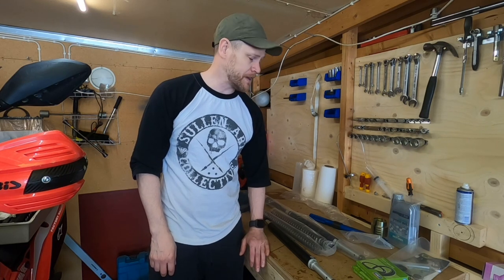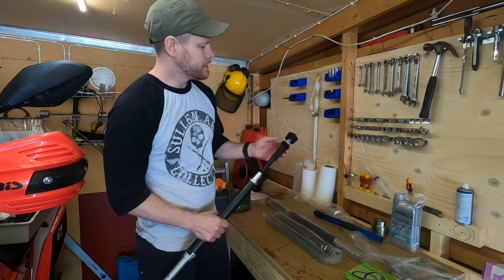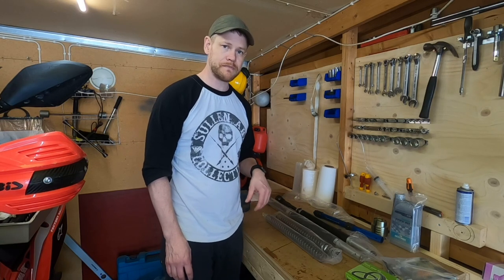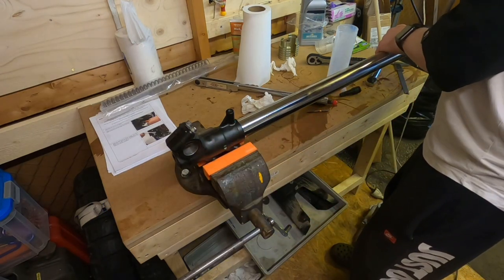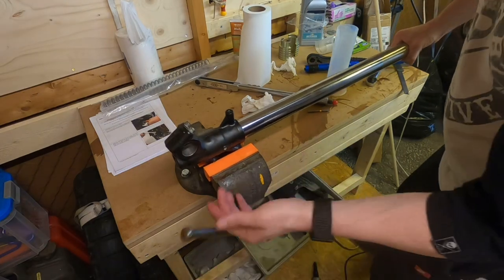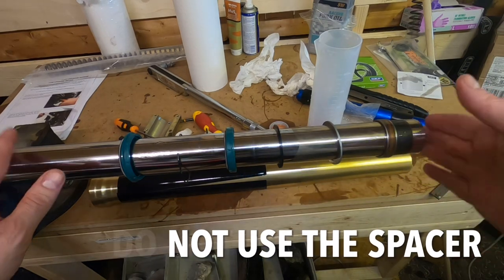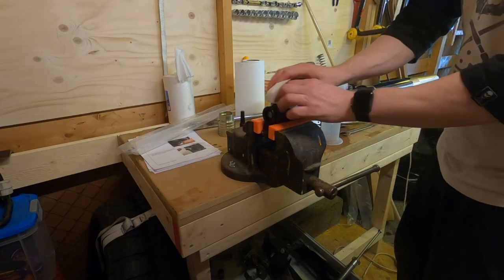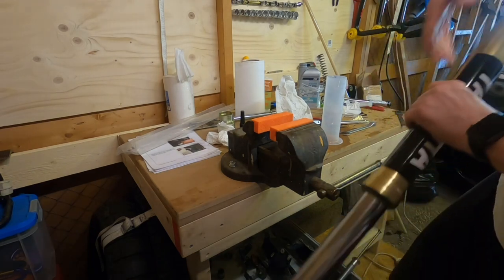RallyRaid open cartridge kit install - Yamaha Tenere 700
Edit see skf info below (spacer not needed)

Hi guys!
As promised, made a video on the install of the RallyRaid open cartridge kit.
It’s loooong, and still doesn’t cover every detail (removal & install of forks). For seal and bushing removal/install, check my fork service video here: Fork oil seal replacement - Yamaha Tenere 700

It’s not a tricky install, but I will say the cartridge removal tool is nice to have when removing the piston.

Make sure that if you replace the oem seals with the SKF ones, do not use the spacer.
EDIT — you do not have to use the spacer, but you will have a tighter snug fit with the retaining clip doing so, just make sure it goes in the the groove completely ) —

MOST IMPORTANT !!

Make sure you bleed the system thoroughly when filling up with oil.
450ml/leg, air gap 120mm

Take it slow, make sure you have all the tools prior ripping the forks apart.
- 43mm Fork seal driver
- impact driver (nice to have)
- measuring cup
- air gap tool (will make it less messy)
- 14mm hex bit for removing rebound valve
- cartridge tool (I needed it)
- patients:)

That’s it folks, please ask questions if you have any.

And sorry for my crappy video editing skills, lost some video so couldn’t redo after I saw my errors.

Next video will be the test ride

Marcus

Ps. Think I used the do not use the spacer a few to many times lol.